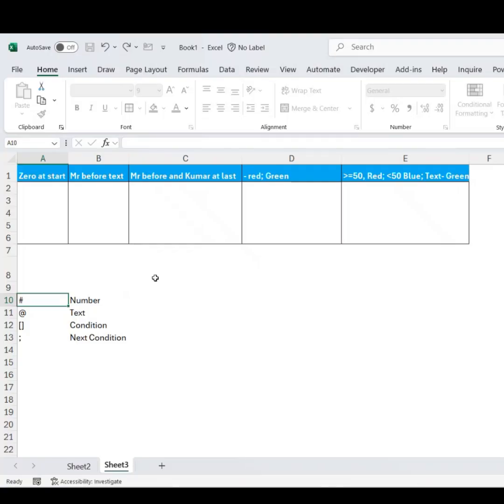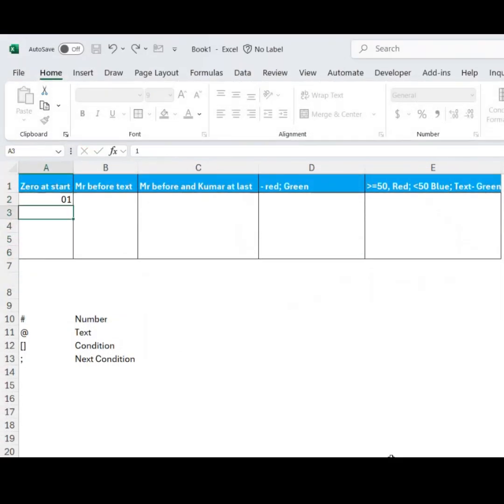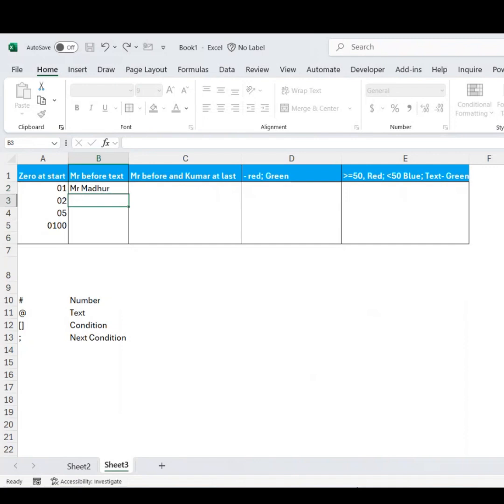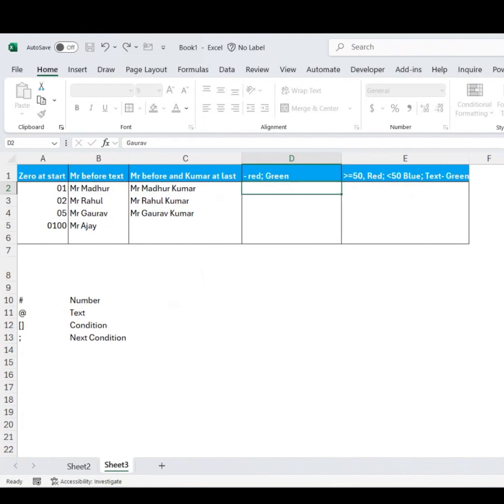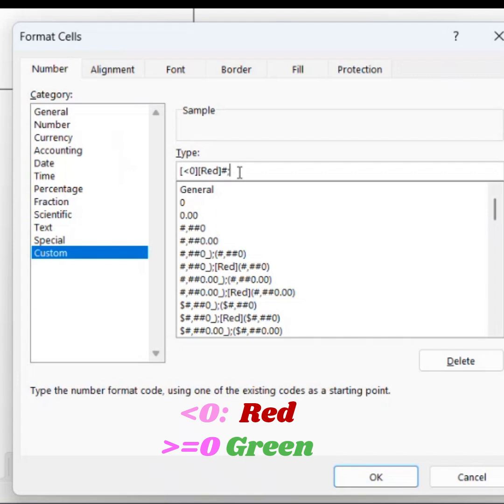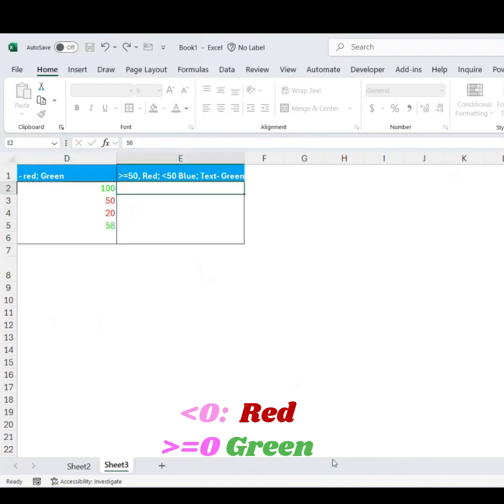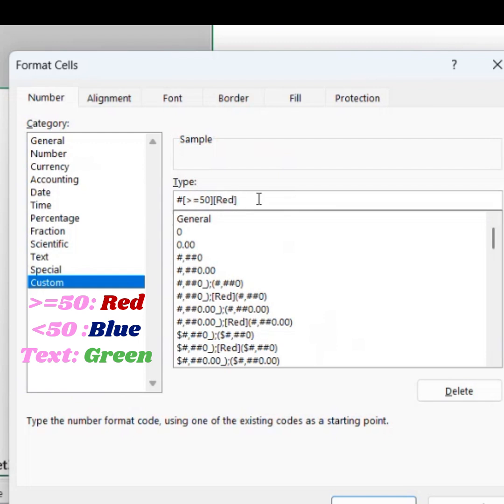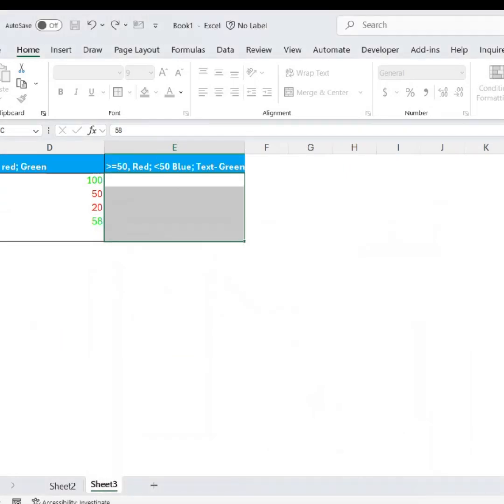How to apply Custom Format Cell in Excel 365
How to do the custom format cells in excel 365. How to use add zeros before a number, how to color code numbers based on condition by custom format